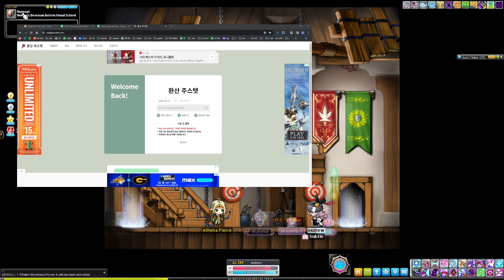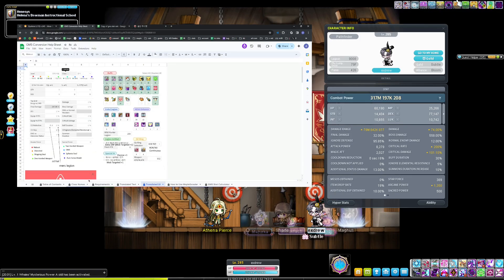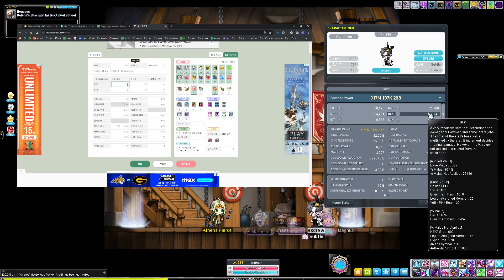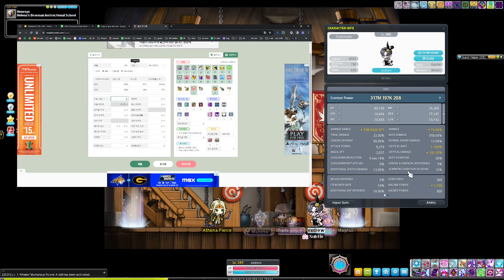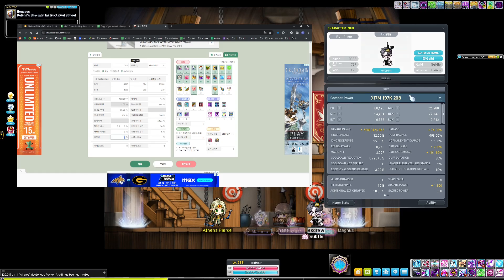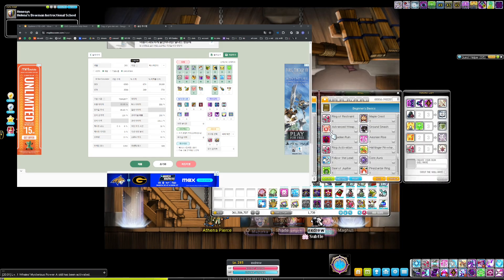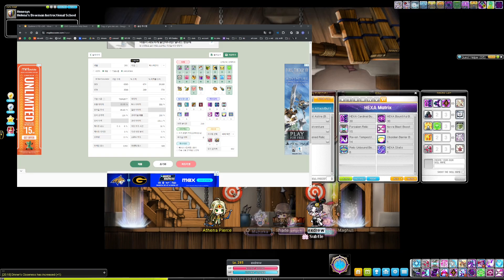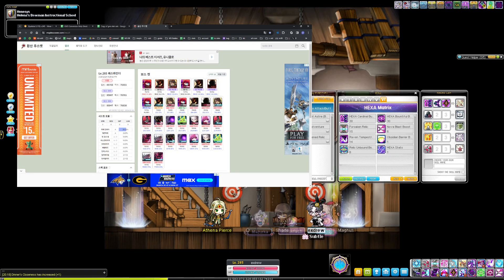Use the New Character UI to fill out MapleScouter | 해외 메이플 환산 도움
hiya! GMS's new update helps fill out MapleScouter easily.

there will be a text guide in the 'GMS Conversion Help Sheet' below, if you prefer and/or want to use that alongside this video.

sorry quiet audio :c

share the vid with others and compare your conversions c:

my mic was bugging out throughout the entire recording so it may sound horrible :c

KMS Calculator Help Discord (run by gms players for english help)

Timestamps:
00:00 Intro
00:25 MapleScouter Data Entry
10:30 End